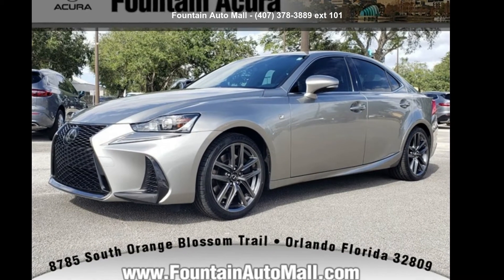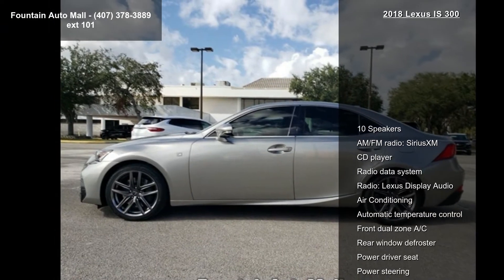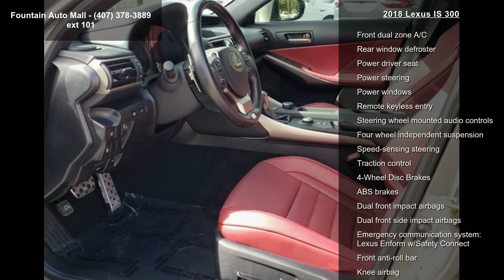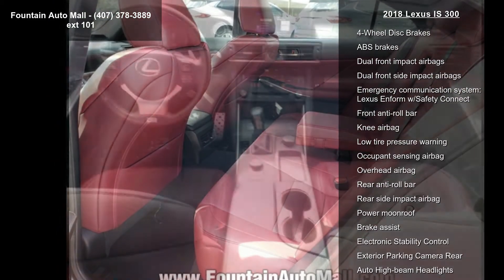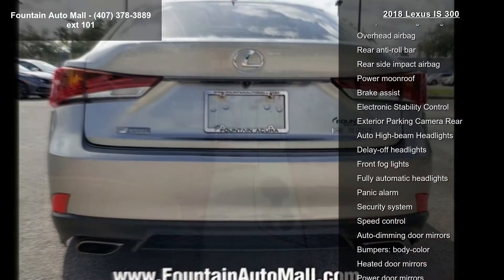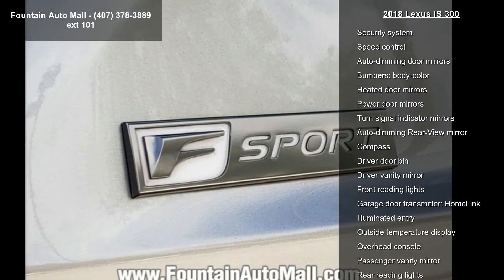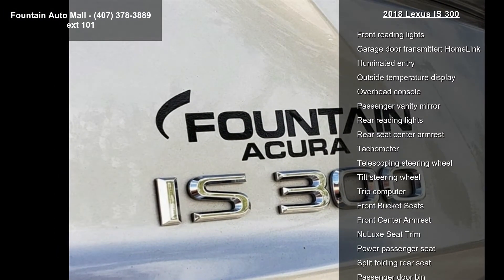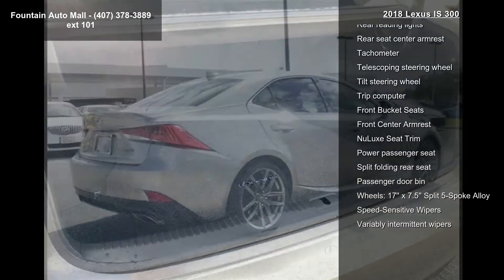2018 Lexus IS 300 - Fountain Auto Mall - Orlando, FL 3280...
Recent Arrival! ABS brakes, Brake assist, Dual front side impact airbags, Electronic Stability Control, Exterior Parking Camera Rear, Fully automatic headlights, Low tire pressure warning, Occupant sensing airbag, Power moonroof, Security system, Speed-Sensitive Wipers, Telescoping steering wheel, Tilt steering wheel, Wheels: 17" x 7.5" Split 5-Spoke Alloy. Clean CARFAX. CARFAX One-Owner. 22/32 City/Highway MPG

Awards:
  * 2018 KBB.com Brand Image Awards   * 2018 KBB.com 10 Most Awarded Brands